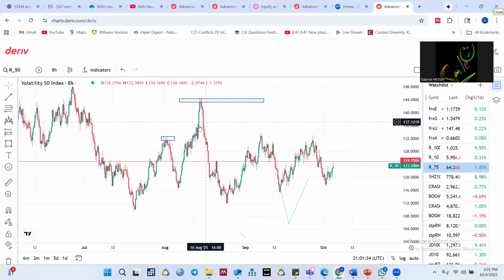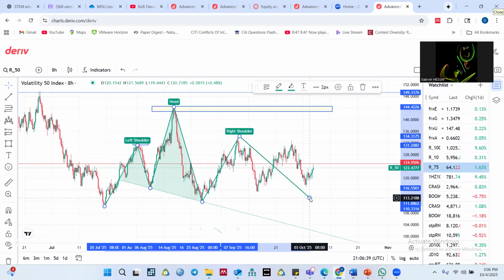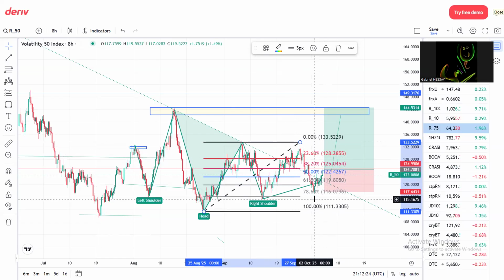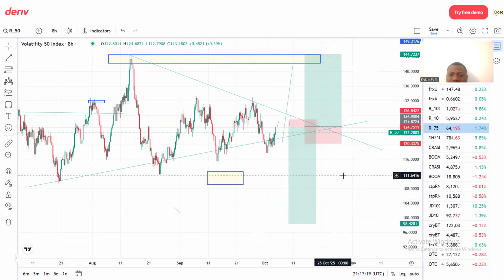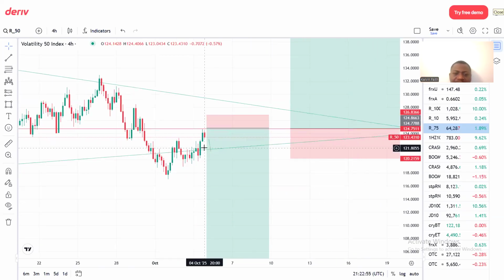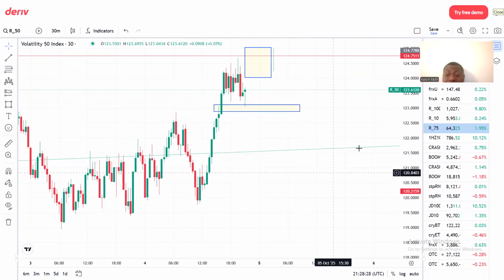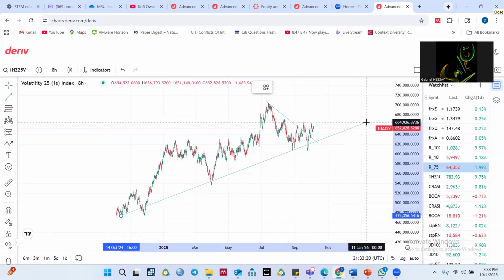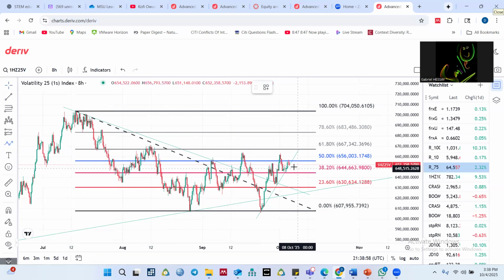Kelfa pips updates on 50 index and 25 1s..